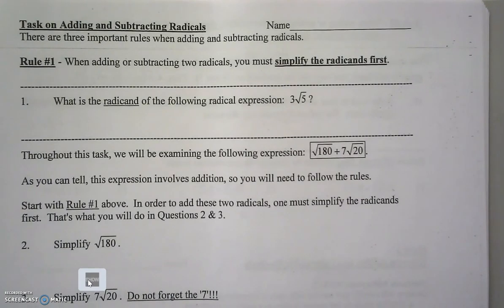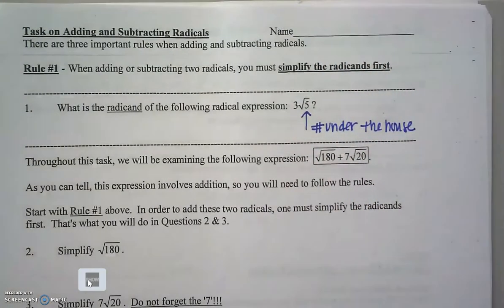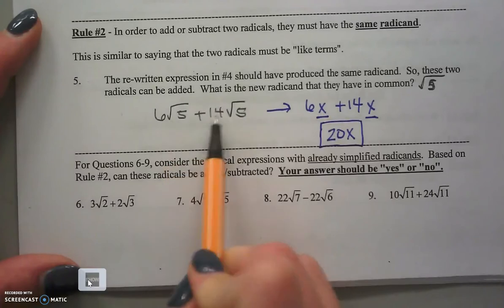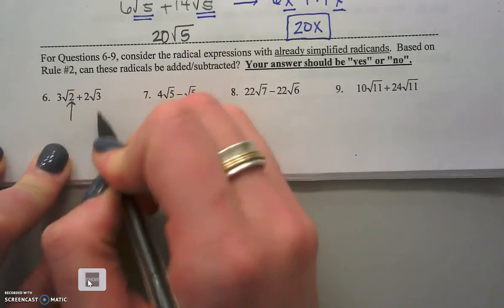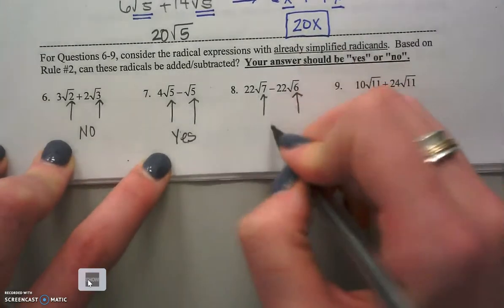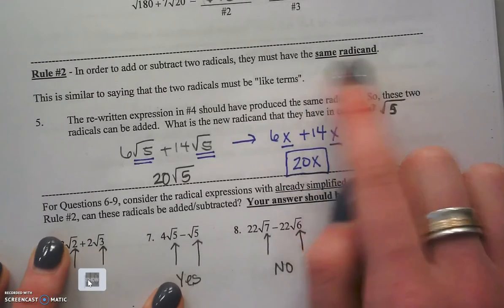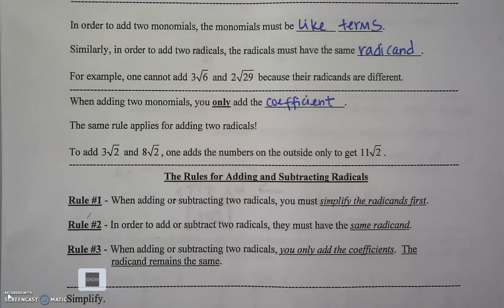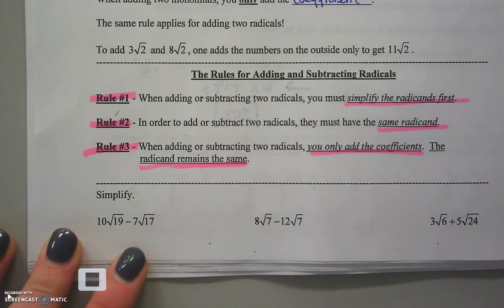Adding and Subtracting Radicals